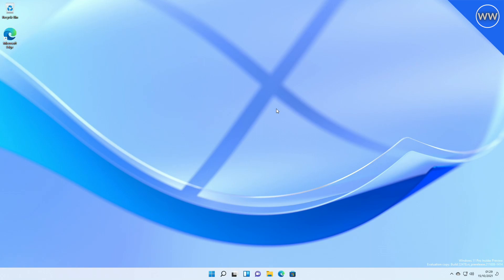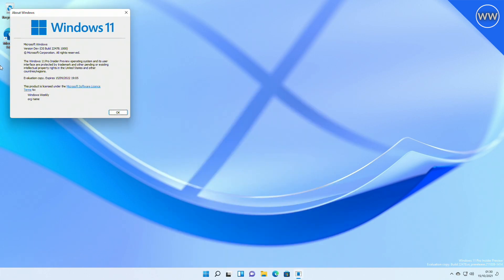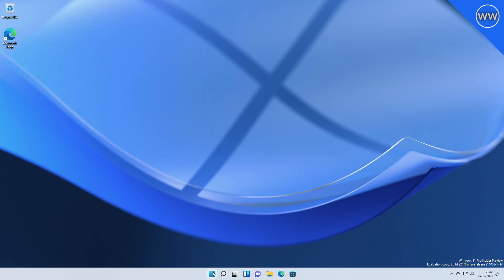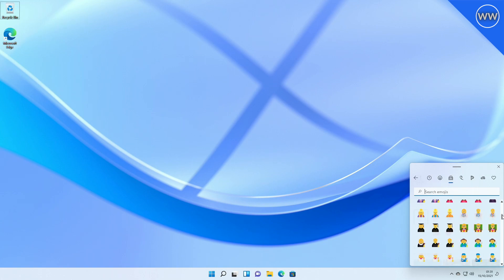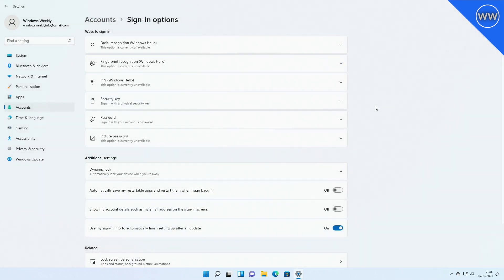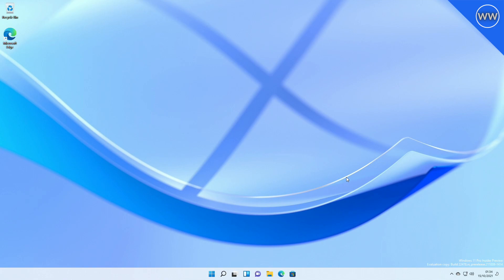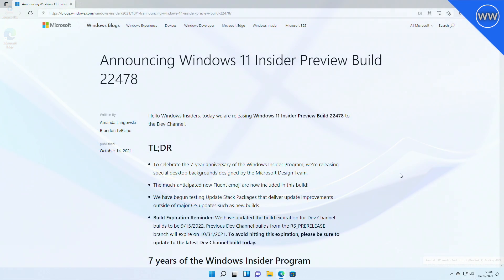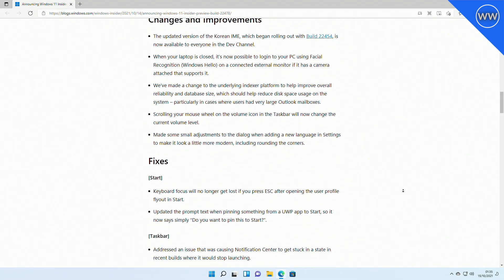Windows 11 Build Update 22478: New Emojis, Taskbar Changes, Performance Fix and More